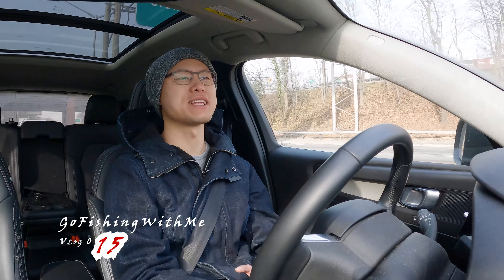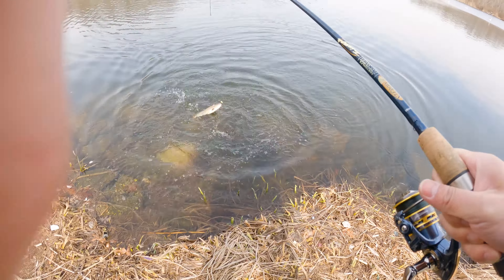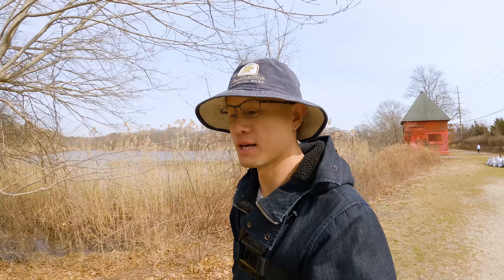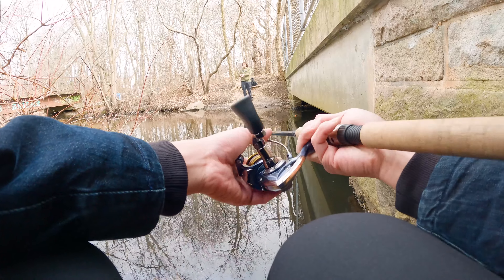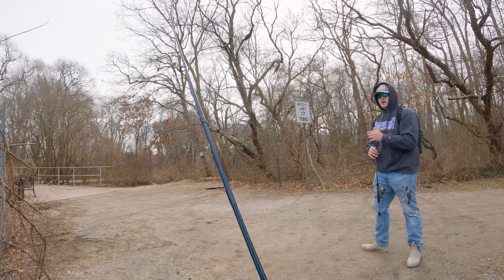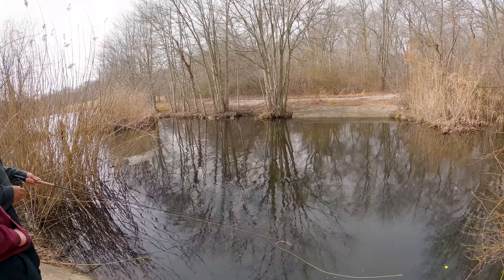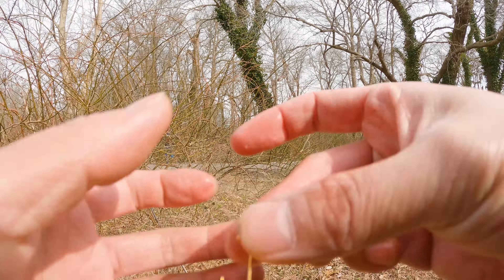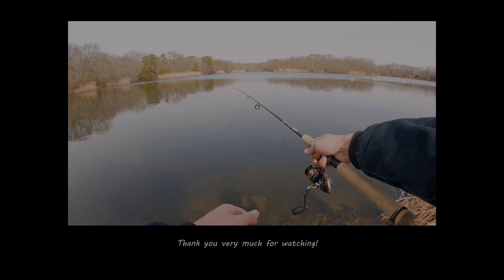A LEGIT spot for Brown Trout in Long Island! | Massapequa Lake | NY | Vlog 015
To many people who haven’t caught brown trout before, you probably have been looking into the wrong place. I would say 99% of the trout around New York City are stocked trout. The only way to catch one is to find out where they were stocked. By far, massapequa lake is one of the very few place I know that you can find brown trout. If you are dying to catch one, this is your last chance before it gets too warm! And, don't forget to be nice to those fish, and people!

Fishing spot   GPS: 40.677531, -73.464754
Parking spot  GPS: 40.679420, -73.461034

Lures in this video:
Yakima Bait Wordens Original Rooster Tail
Yakima Bait Rooster Tail Trophy PAK
My Go-to Setup:
Dobyns Rods Champion XP Series 7’3” Casting

Recommended Spinning Setup:
KastKing Perigee II Fishing Rods Two Pieces,Twin-Tip Rods ：

Recommended Casting Setup:
Dobyns Rods Fury Series Casting Fishing Rod

Recommended Fishing Line:
P-Line Floroclear Clear Fishing Line
Power Pro Spectra Fiber Braided Fishing Line
All links are amazon associated, it does not change a thing about how you shop at amazon, all the price are the same. When you click the link, amazon knowns that you shop there because of my video, so they give me a small cut, thank you very much for your support for this channel!